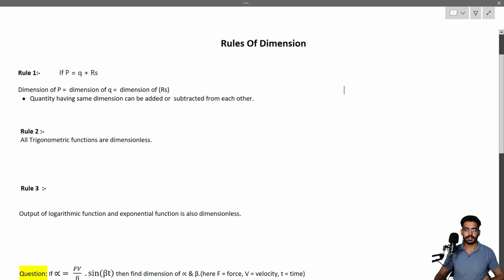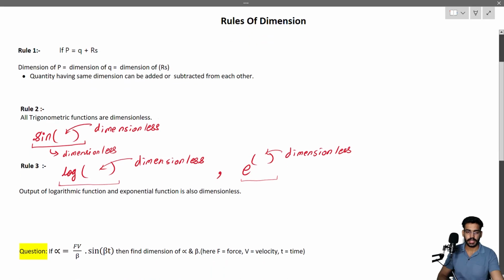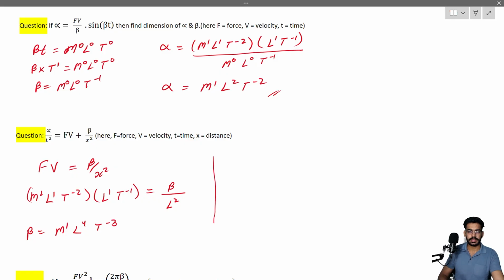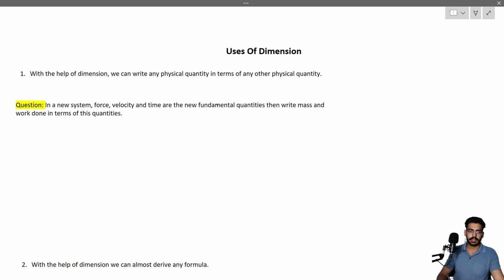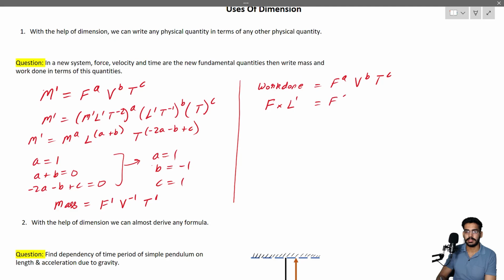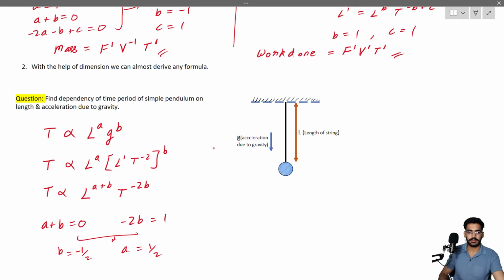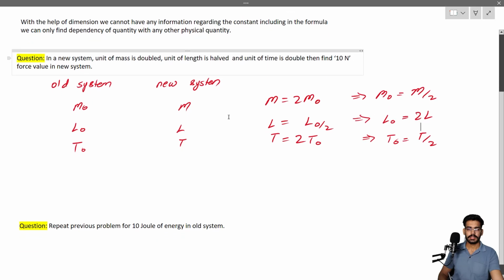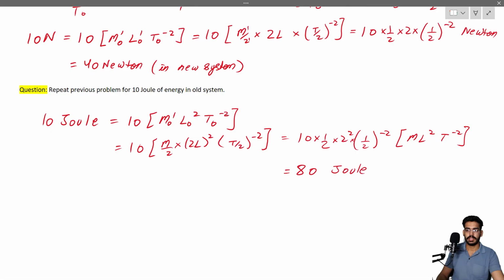[JEE Physics] Chapter 3.2ㅣUnit and DimensionㅣRules, Uses and Limit of DimensionㅣIIT Madras graduate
✨In this video, we’re diving into [Unit and Dimension - Rules, Uses and Limit of Dimension] to help you master the core concepts and tackle problems with confidence.

▶️ What You’ll Learn Today:
▶️ Chapter 3. Unit and Dimension  - 2. Rules, Uses and Limit of Dimension

📌 Key concepts of Rules, Uses and Limit of Dimension